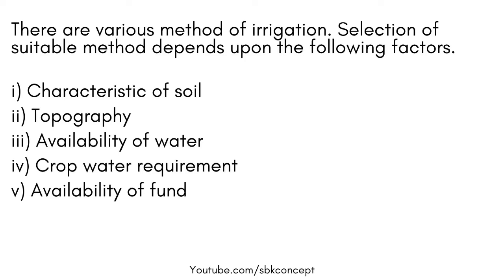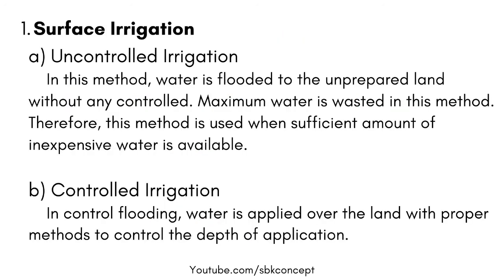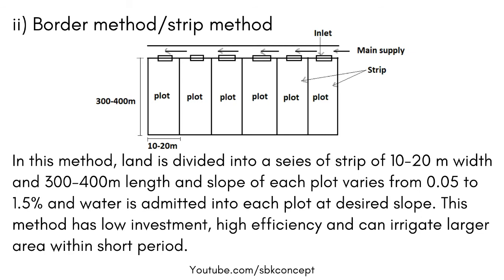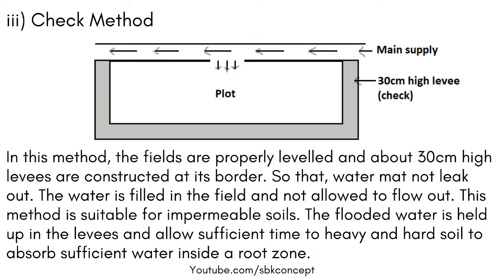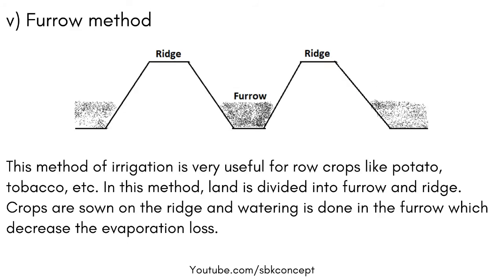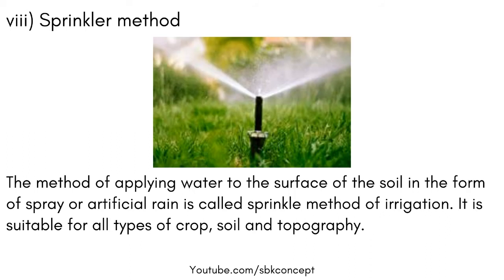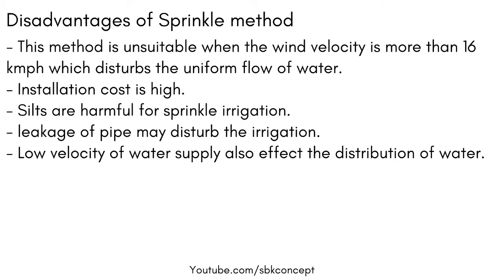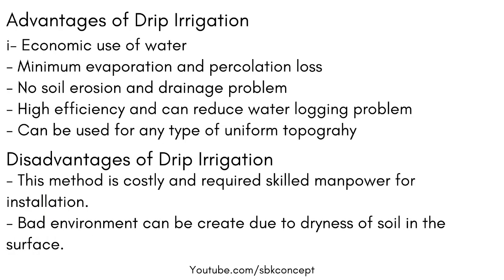Methods of Irrigation | Surface Irrigation Method and Sub Surface Irrigation Method | SBK Concept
Hello viewers, In this video we will discuss about methods of irrigation.
Surface irrigation method and sub surface irrigation method.